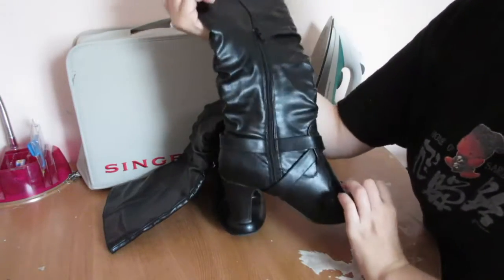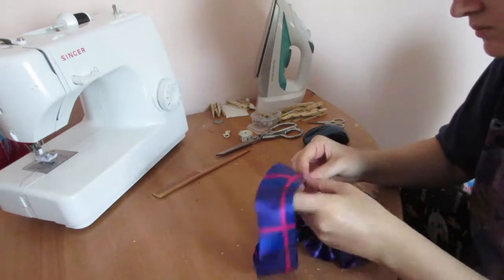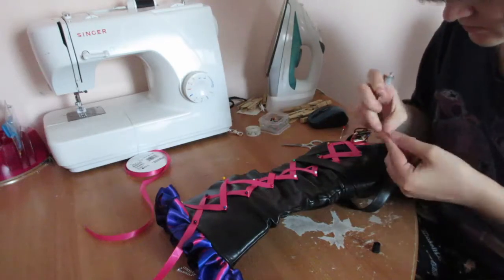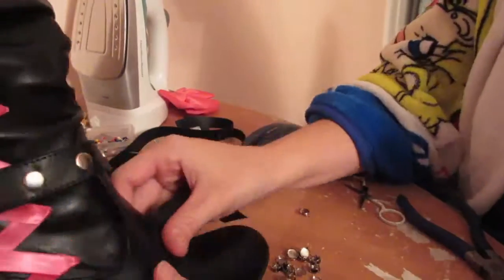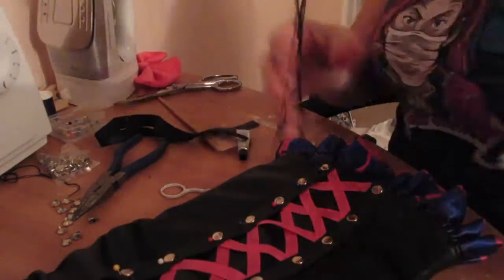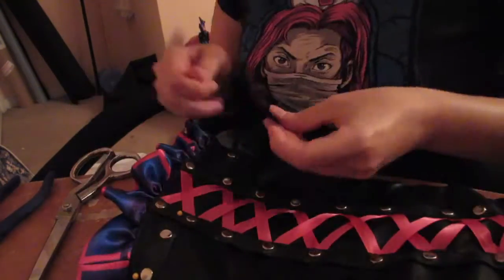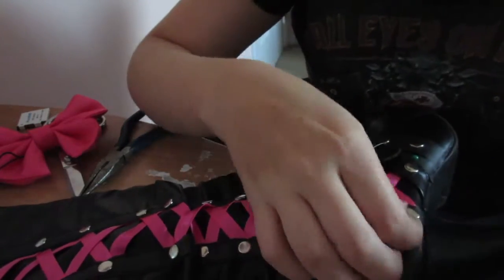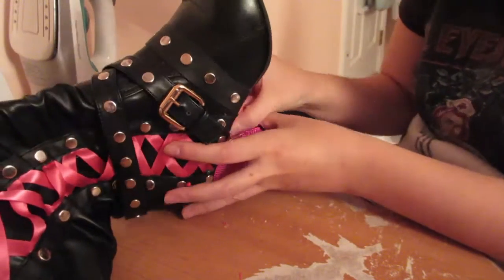Working on Cosplay - Laura Sakuraba Boots (With Audio Commentary!)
This took a while. I just recently got a new job so I've been trying to learn to balance my new wacky schedule to working on cosplay. Overall time wise, these boots took about 4 days to make (hence the lighting changes.)

Also doing audio over the time lapse isn't easy. But I'm hoping I can get the hang of it and start putting that in with my time lapse works. (Also also: this video originally was 30min after the first edit. I'm trying to shrink my videos down to a more manageable time.)

The next piece of Laura you guys should see, is the process of her wig. Because we all know how much I love wig styling videos.